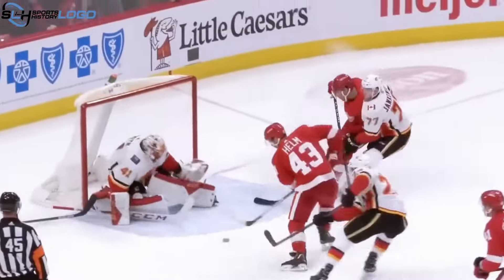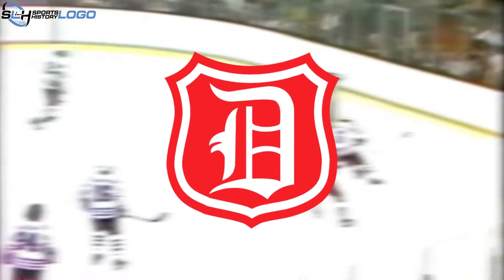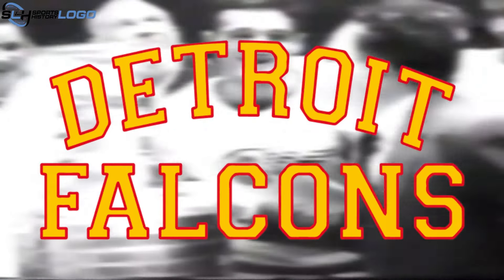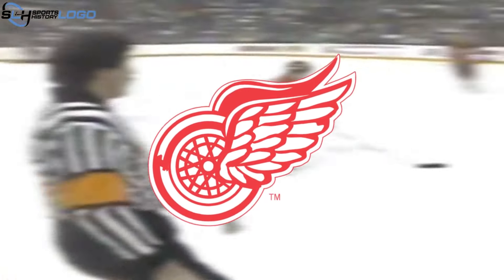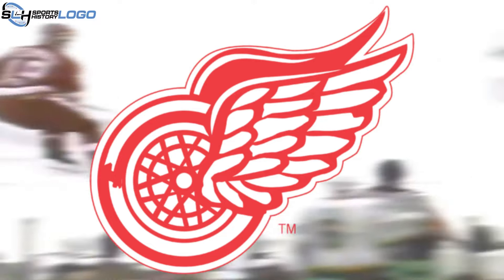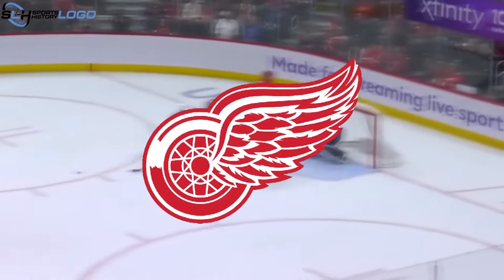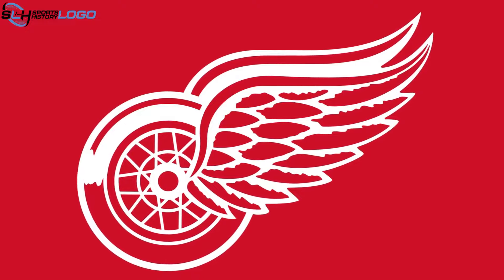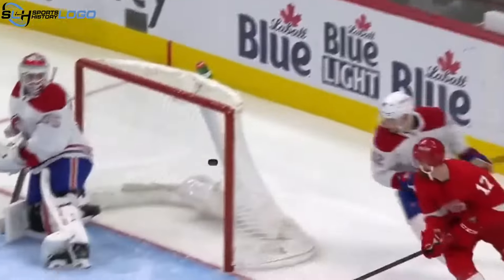Detroit Red Wings Logo History: A Story Untold till the End!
Join us on an intriguing journey as we delve deep into the symbolism and history of the Detroit Red Wings Logo. From its inception to its hidden meanings, we uncover the secrets behind this iconic emblem. Don't miss out on this fascinating exploration!

Detroit Red Wings Logo History: A Story Untold till the End! | Sports History Group

★We welcome you to this Sports History★
★Official YouTube Channel of Sports History Group★

Hello, everyone! Today, we're excited to introduce you to a brand-new channel dedicated to sports and historical videos. IMPORTANT: YouTube will not display our new videos unless you...
🔔 ★彡 ᴛᴜʀɴ ᴏɴ ɴᴏᴛɪꜰɪᴄᴀᴛɪᴏɴꜱ 彡★🔔

✅  About Sports History Group:

►Welcome to Sports History Group, your destination for the best historical sports videos! Dive into an extensive collection of content featuring football, basketball, baseball, hockey, soccer, and much more. Whether you're passionate about iconic plays or significant moments in sports history, you’ll discover it right here!